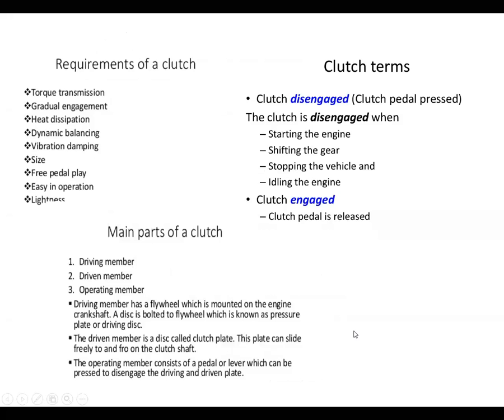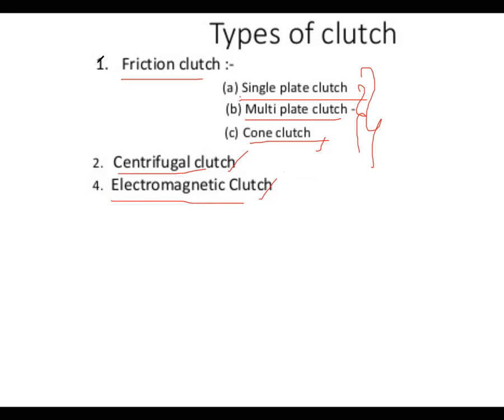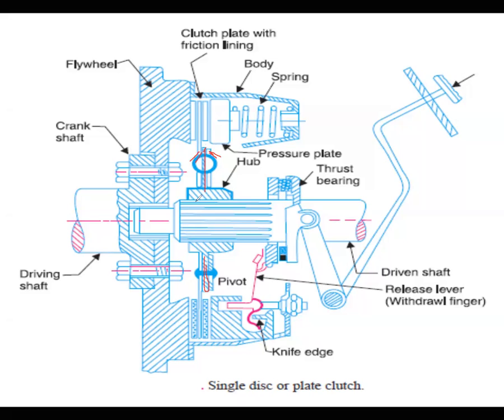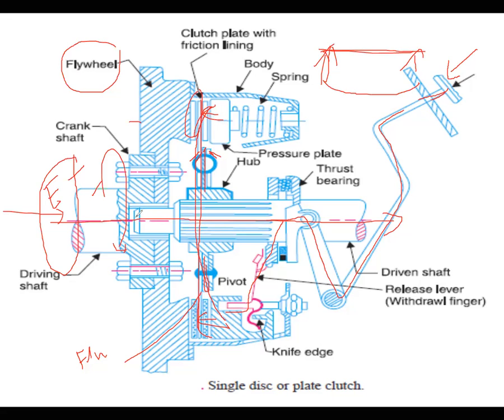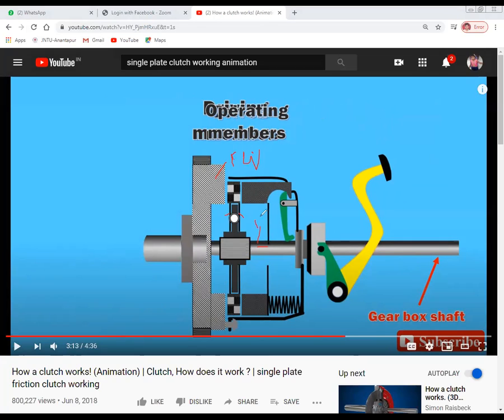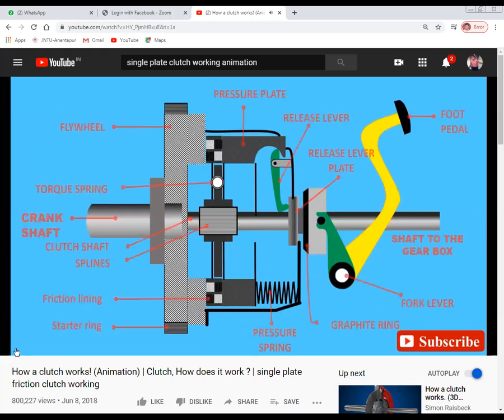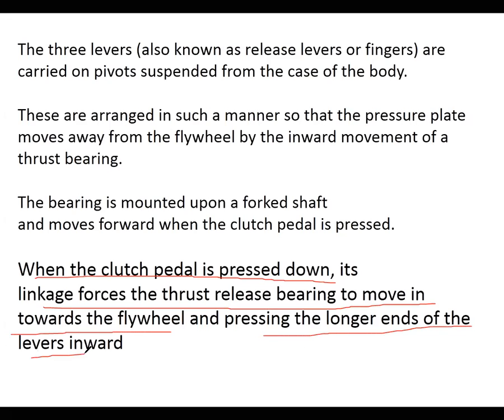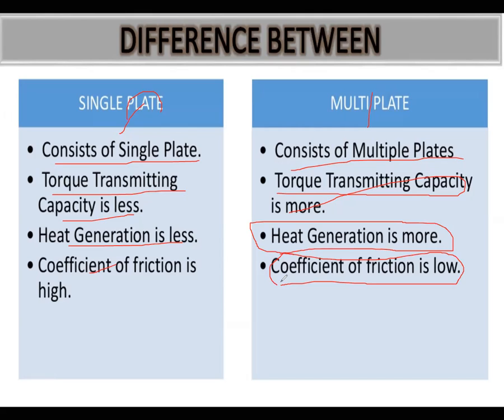EPISODE 2- AUTOMOBILE ENGINEERING, SINGLE PLATE CLUTCH, UNIT 3 JNTUA SYLLABUS SVTM MADANAPALLI